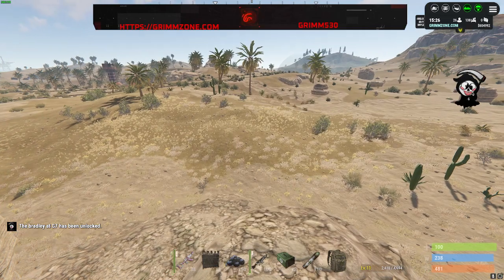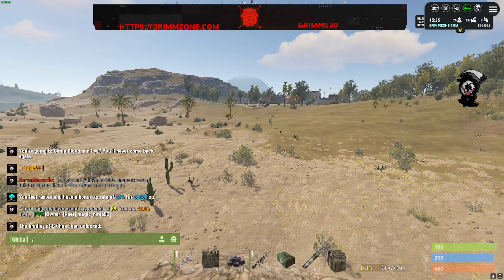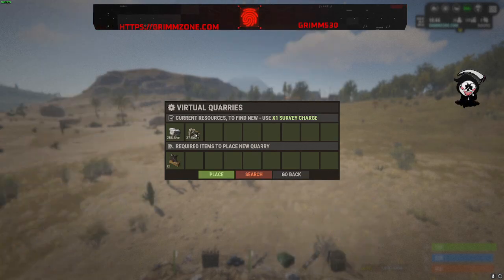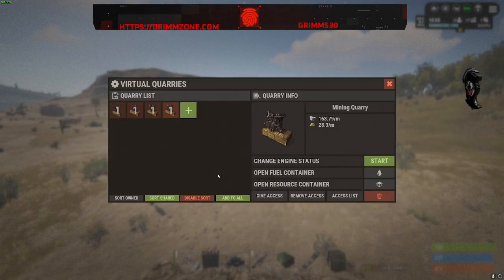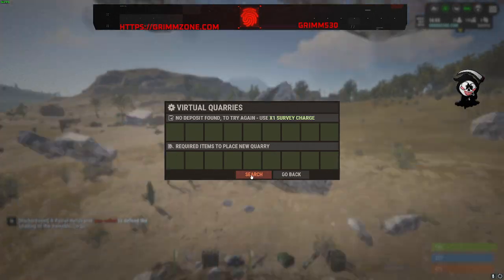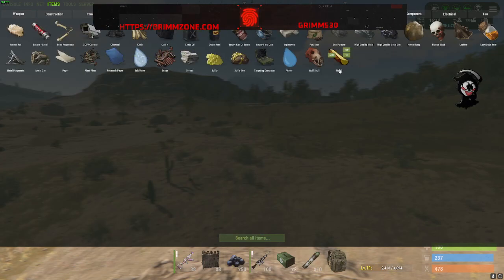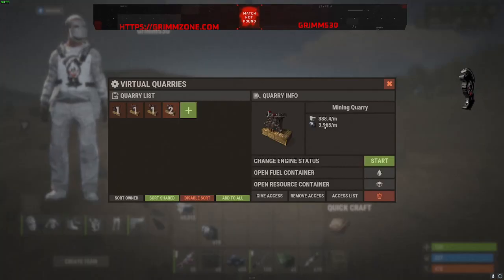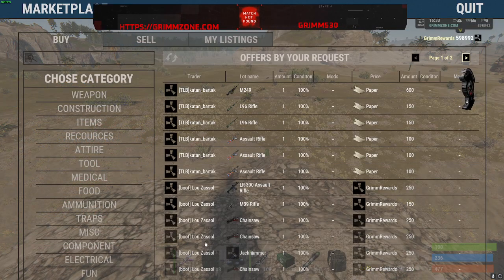Rust How to use Virtual Quarries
Short video on how to use the Virtual Quarries plugin on GrimmZone's PVE Server.